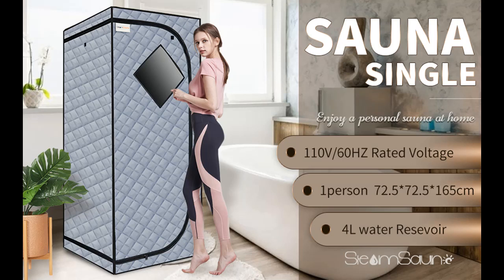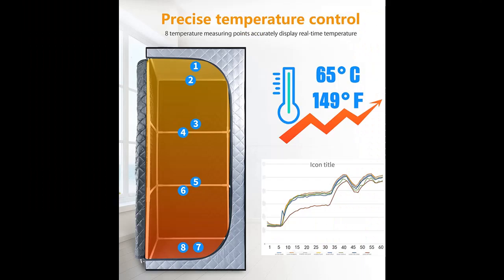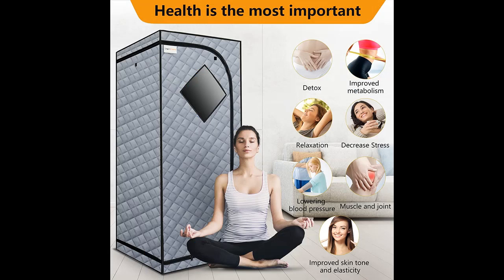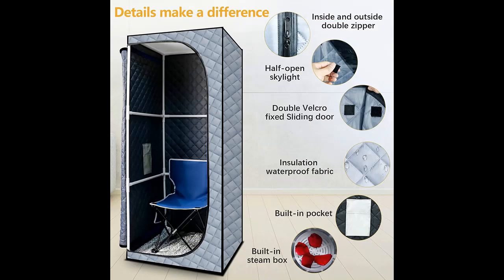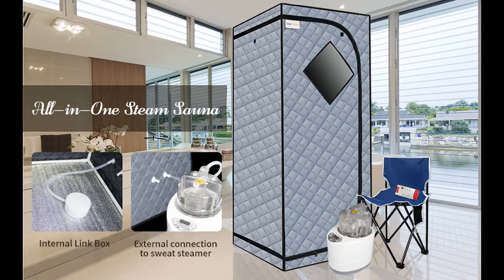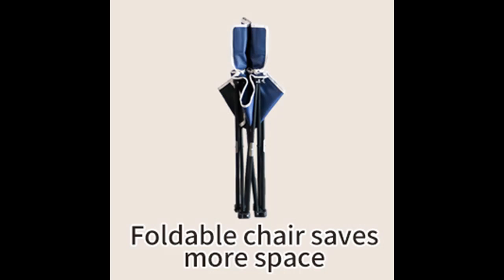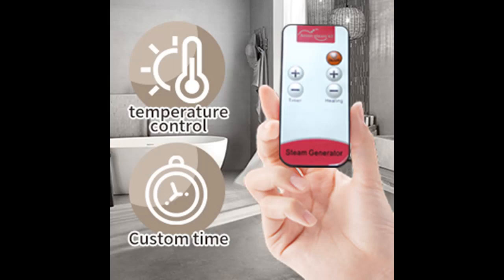LUCHEN Sauna Tent, 4L Full Size Portable Steam Sauna with 1500W Steam Remote Control Folding Chair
Overview details and/or buyers reviews of LUCHEN Sauna Tent, 4L Full Size Portable Steam Sauna with 1500W Steam Remote Control Folding Chair for Detox Reduce Stress Fatigue Indoor (Grey) [FULL-TEXT-DETAILS]➤➤➤

LUCHEN Sauna Tent, 4L Full Size Portable Steam Sauna with 1500W Steam Remote Control Folding Chair for Detox Reduce Stress Fatigue Indoor (Grey)